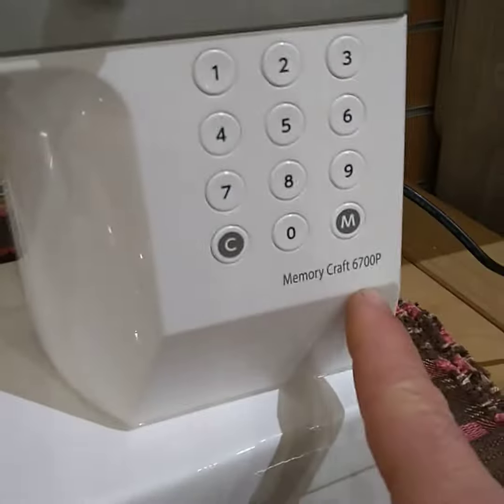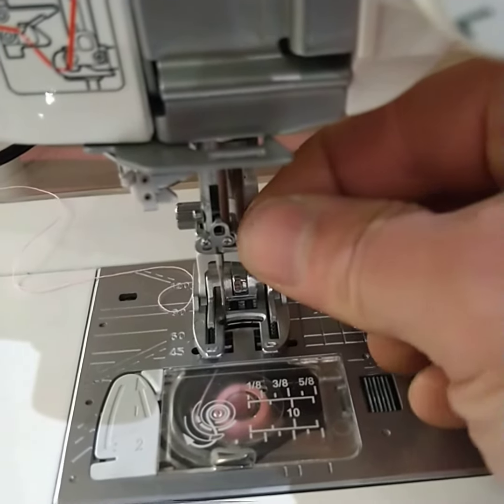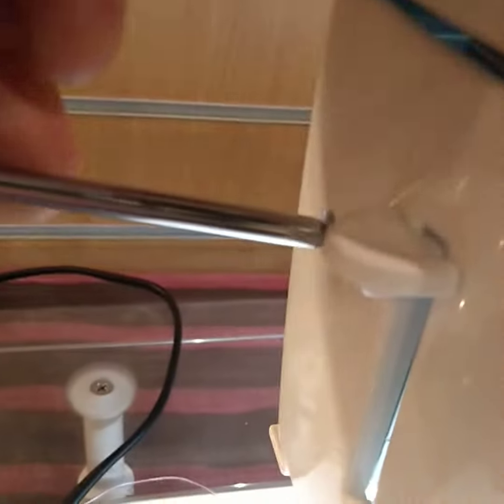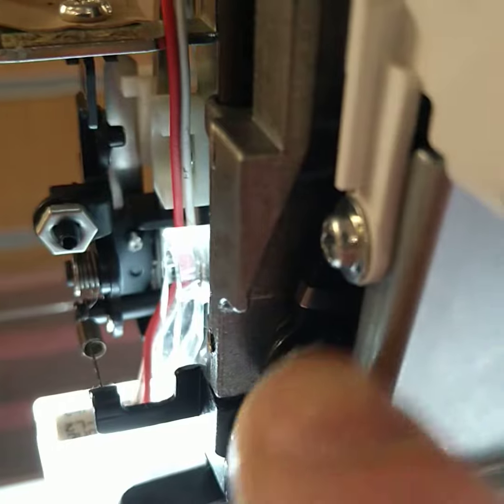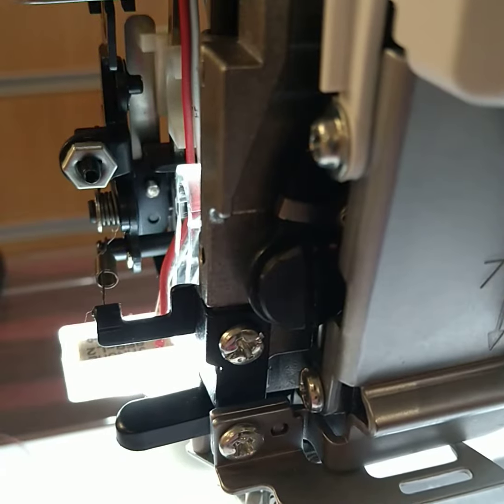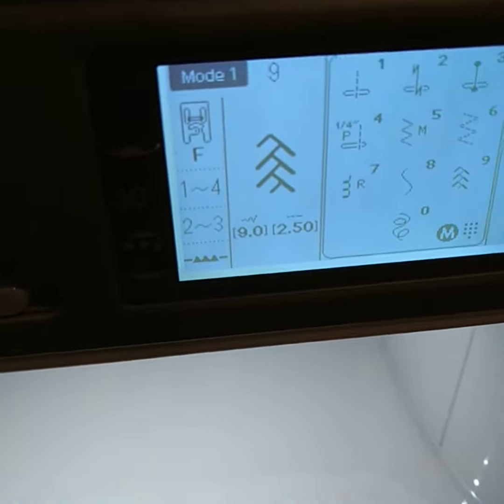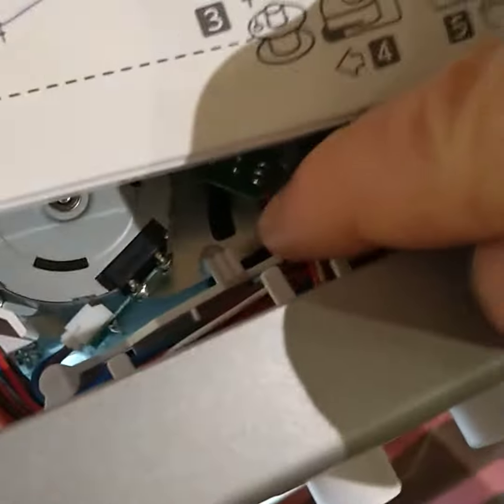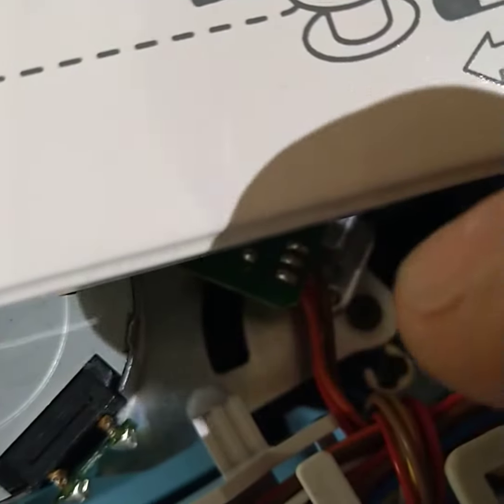janome 6700 , needle position problem